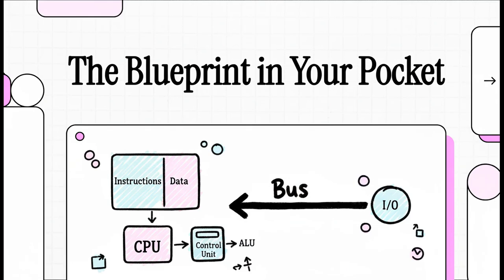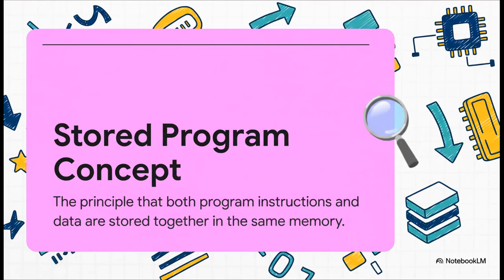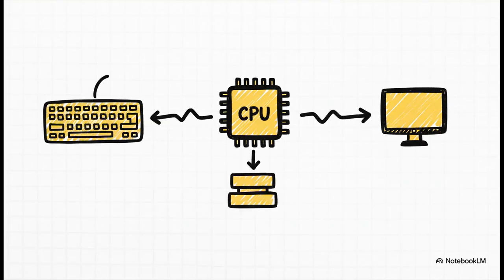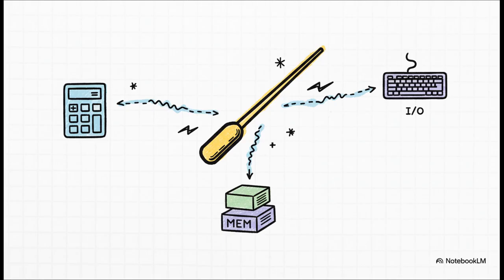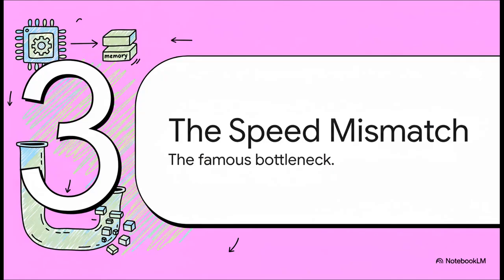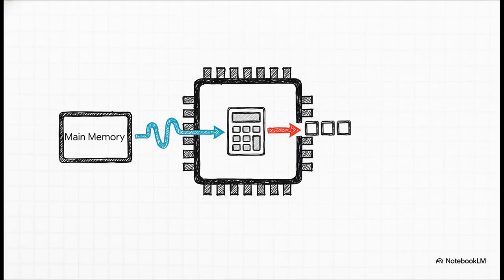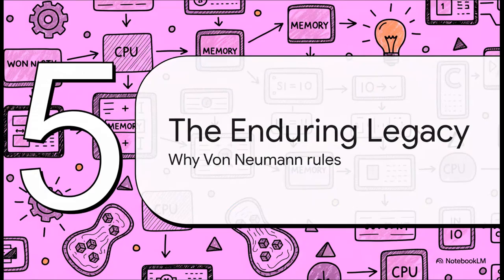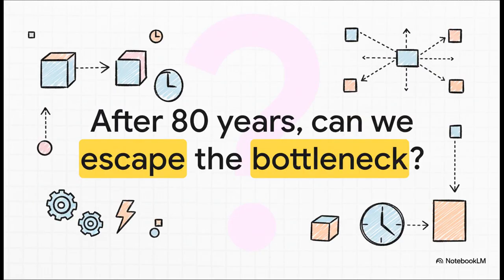The Blueprint in Your Pocket | Von Neumann Architecture | Explained in 7 minutes.